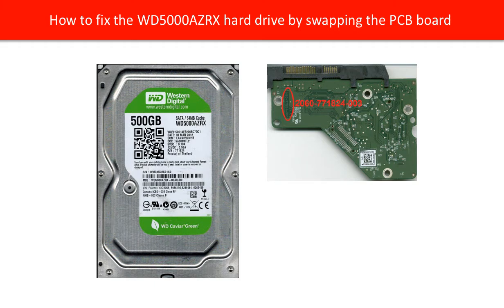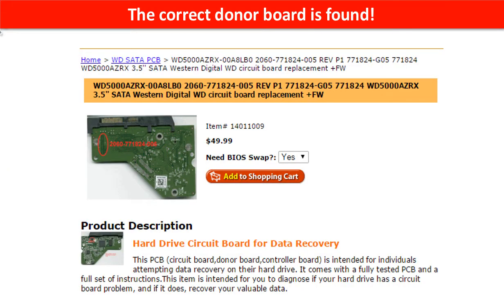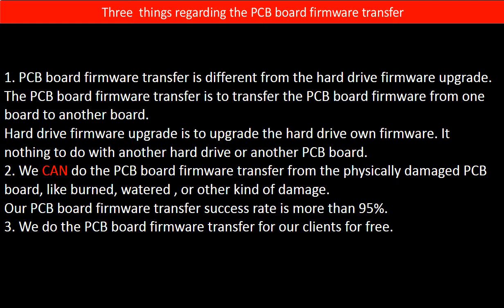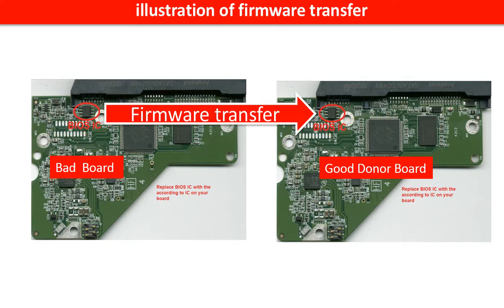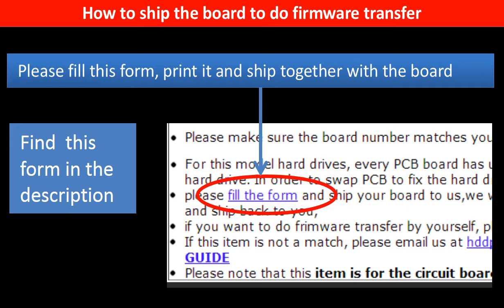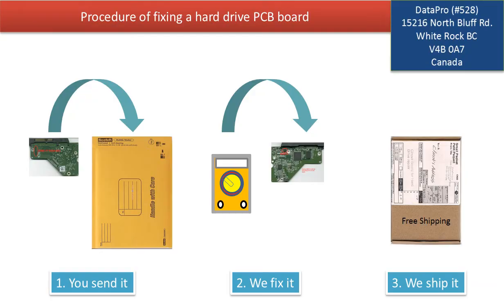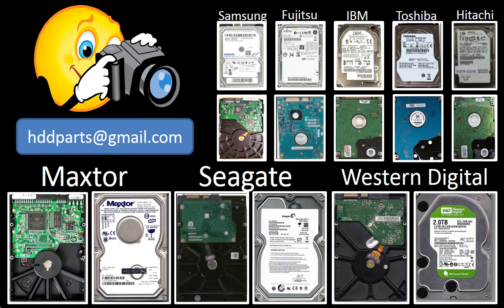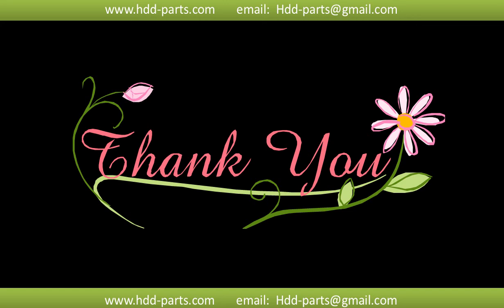WD fix board swap 2060 771824 005 WD5000AZRX 00A8LB0 WD5000AZRX HANCKV2AH